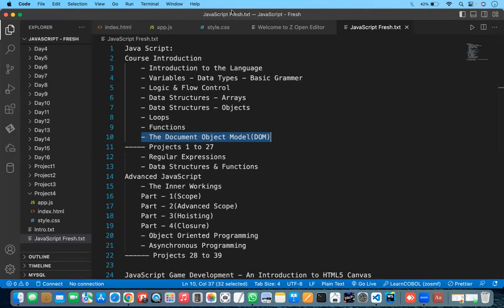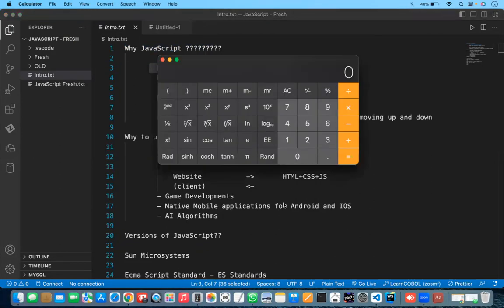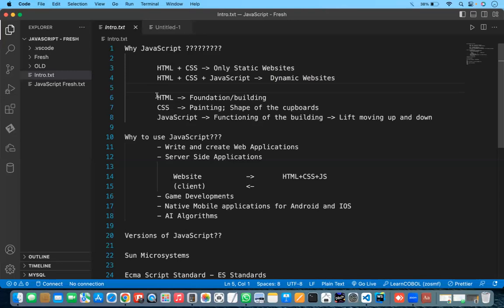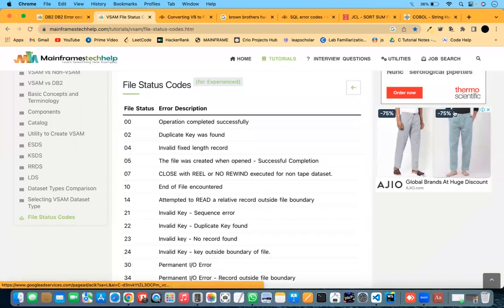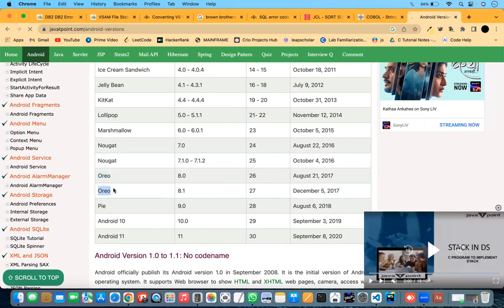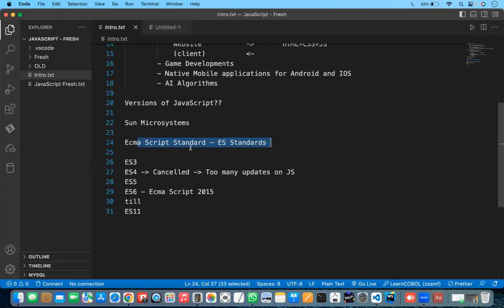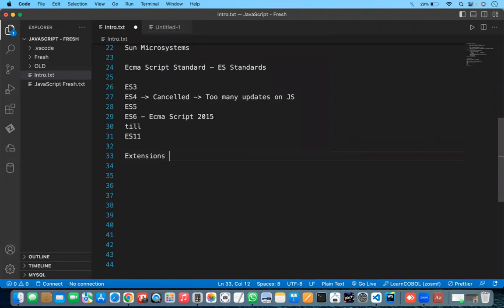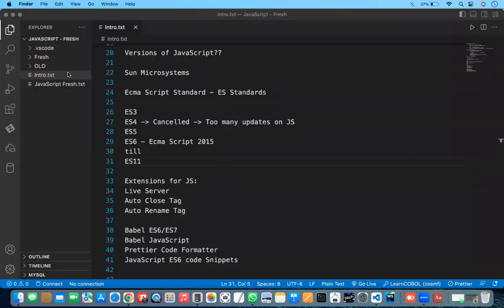javascript class 1 | Javascript for Beginners | Javascript Tutorials | Makenow Academy